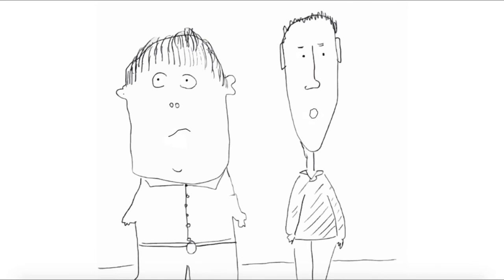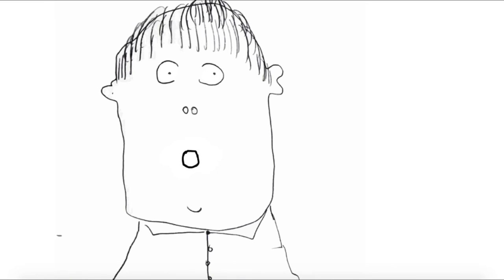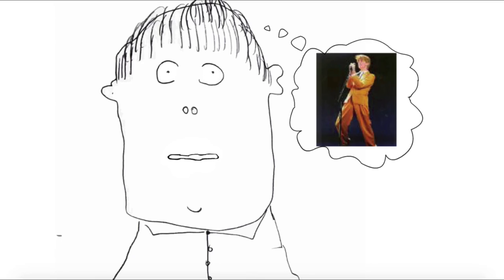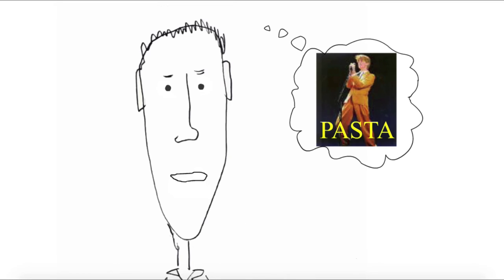Pete and Bob: Things That Have Things Written on Them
This is an animated sketch from The Vestibules, formerly known as Radio Free Vestibule. The Vestibules are a sketch comedy trio that have been all over the Canadian comedy scene since they formed in 1987. Since then, they've earned international acclaim and popularity thanks to their numerous television, radio, and stage appearances in Canada, the United States, and the U.K.